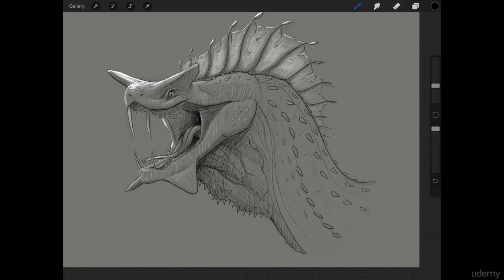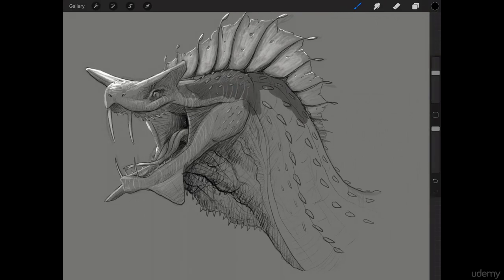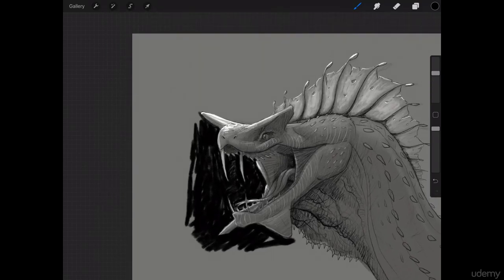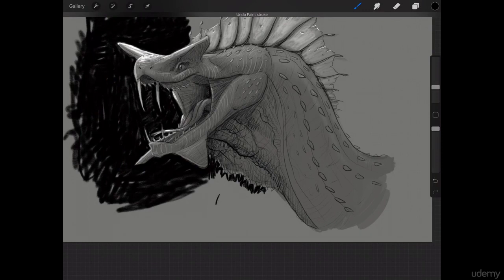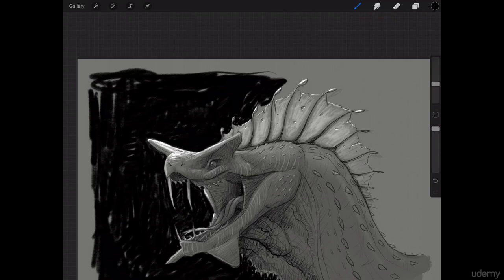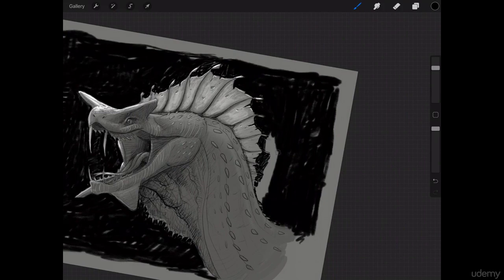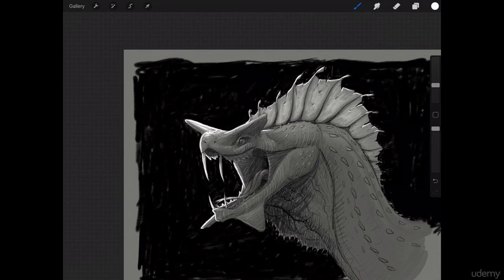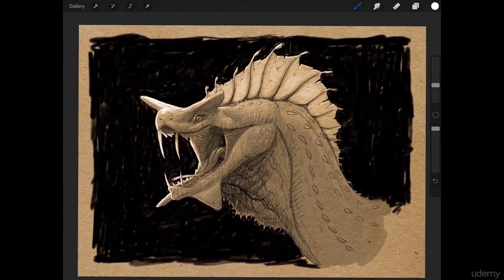32 Toned Paper Drawing Continued